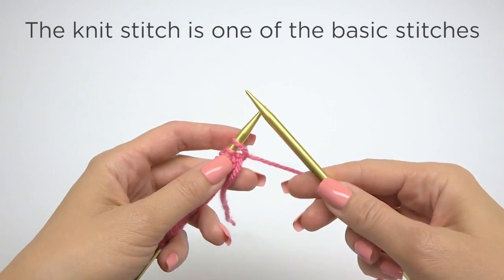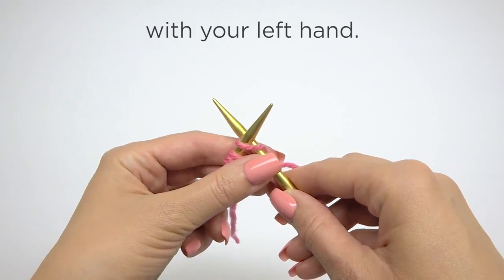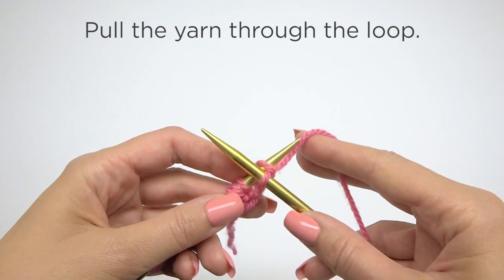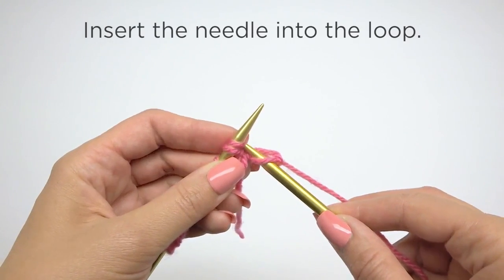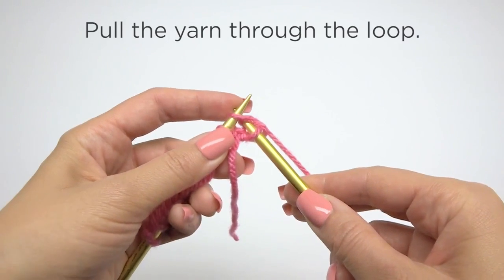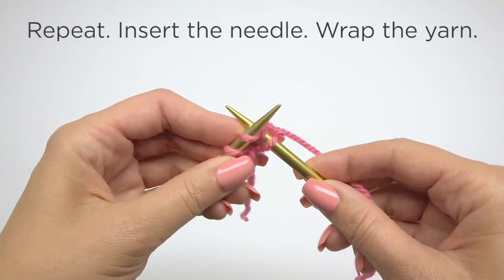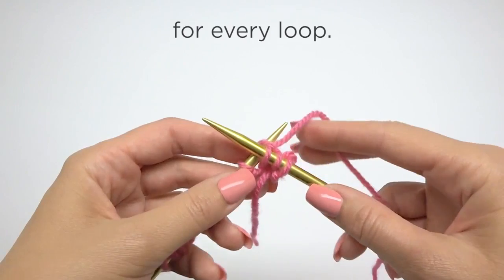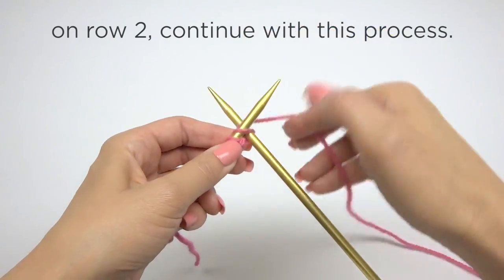How to Make the Knit Stitch | English Style | Beginner Knitting Tutorial | Learn to Knit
Learn how to do the knit stitch using the English method of knitting (or throwing your yarn) with this beginner knit video.

Part 6 in our learn to knit series.